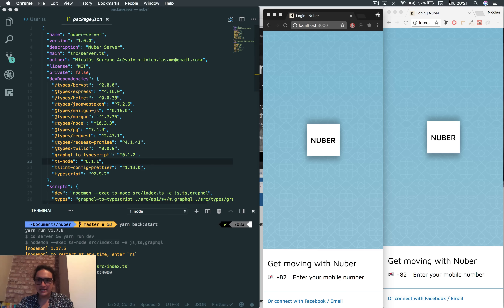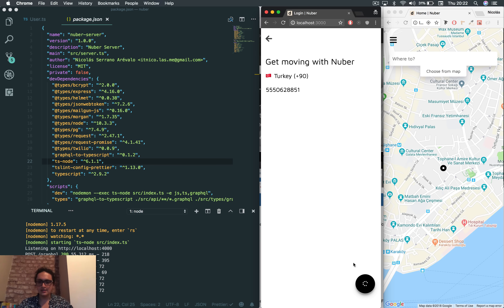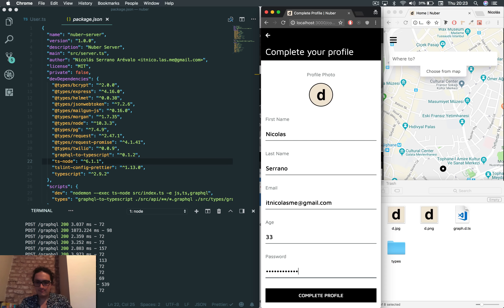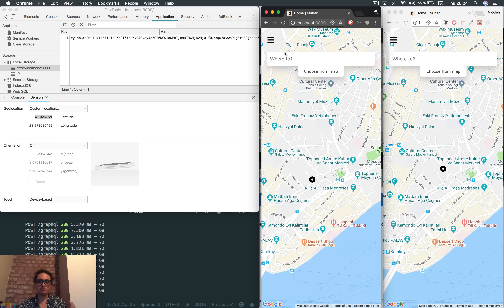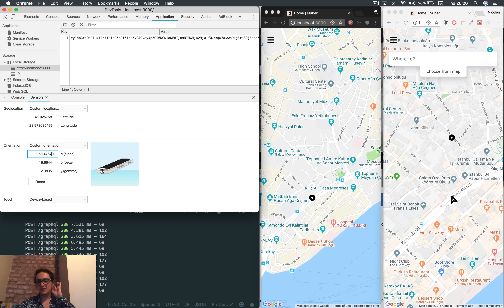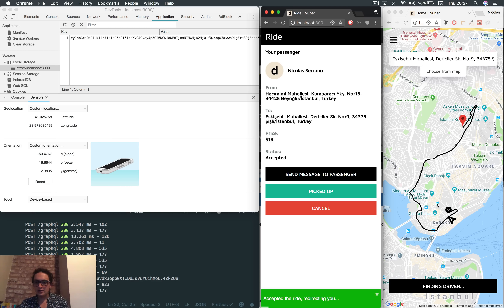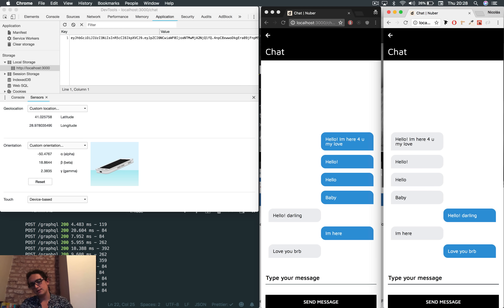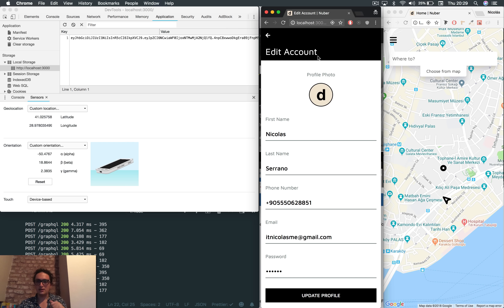우버 클론코딩, 최종 완성모습 (Cloning Uber, What are we building)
우버 클론코딩을 진행한 최종 완성모습을 공개합니다!
🙏🏻본 번역은 장학생 neverlish 님이 애써주셨습니다. 고맙습니다.